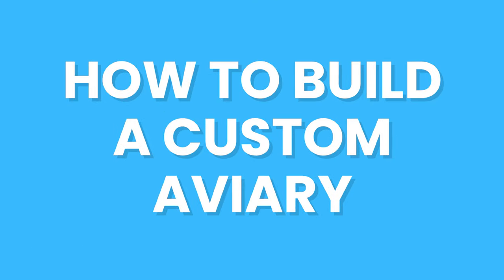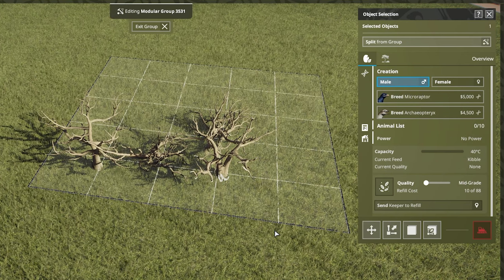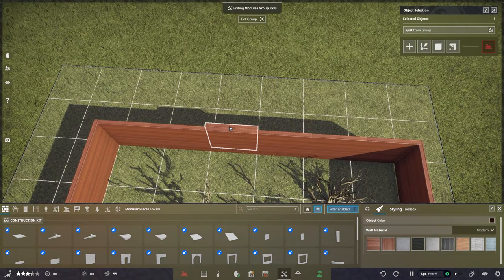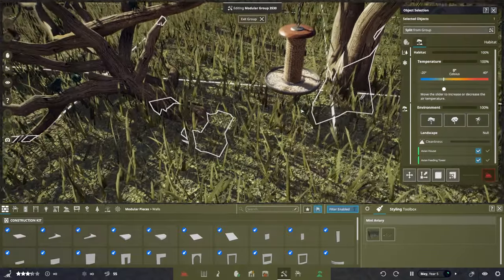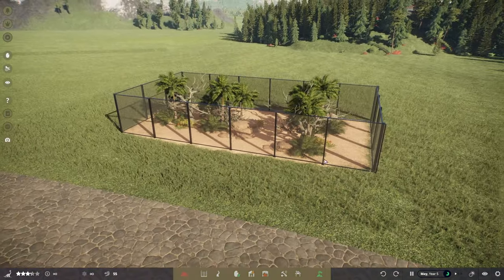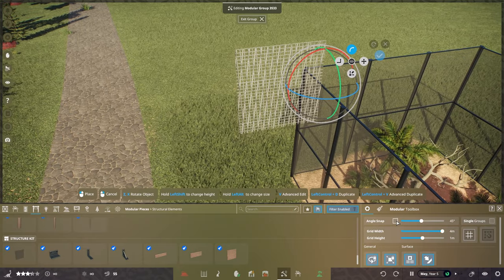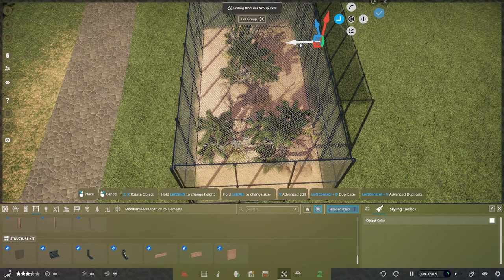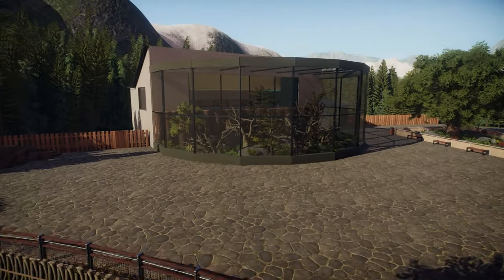How To Build A Custom Aviary In Prehistoric Kingdom Tutorial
In this How to Build a Custom Aviary in Prehistoric Kingdom, I will take you through a step-by-step tutorial on how to create a basic aviary for your Microraptors and Archaeopteryx.

About Prehistoric Kingdom:
Take the role of park manager by developing the infrastructure to care for guests, animals and staff alike. Ensure resources and safety is kept in-order to delay the inevitable!